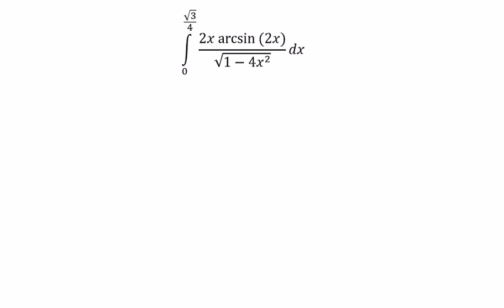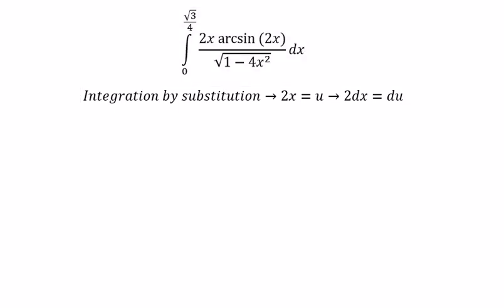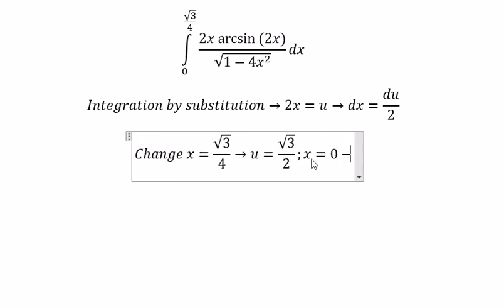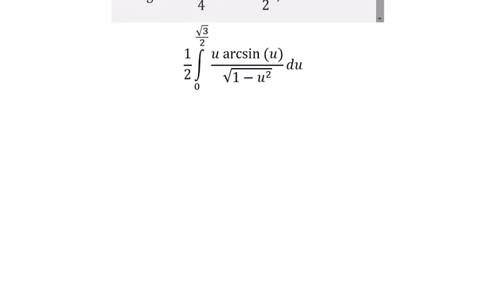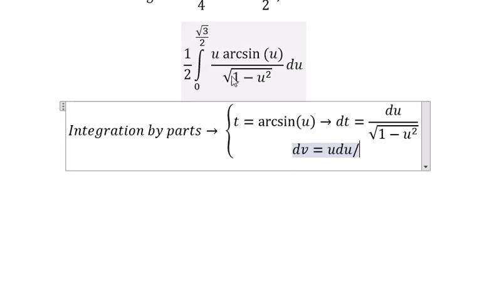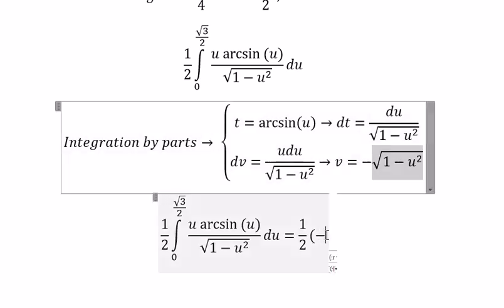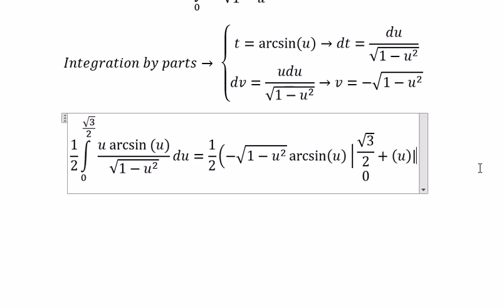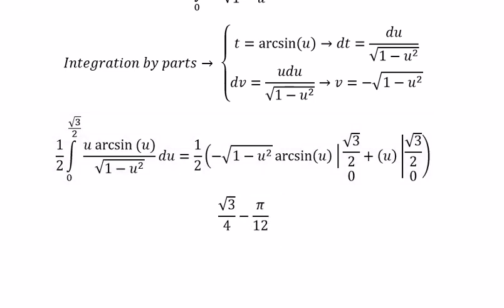Calculus Help: Integral of (2x arcsin⁡(2x))/√(1-4x^2 ) dx - Integration techniques